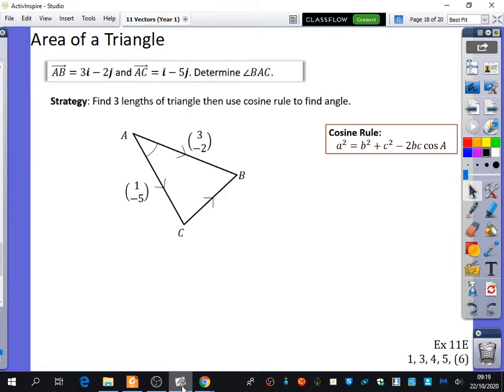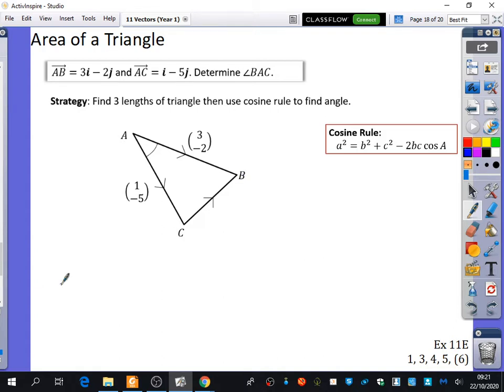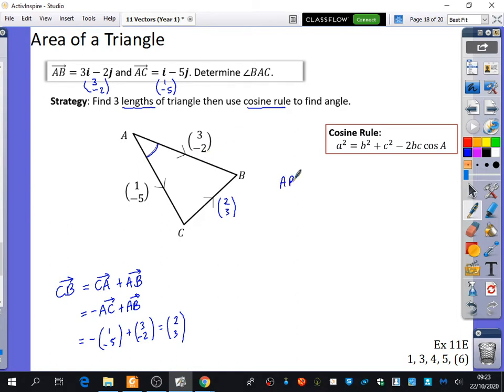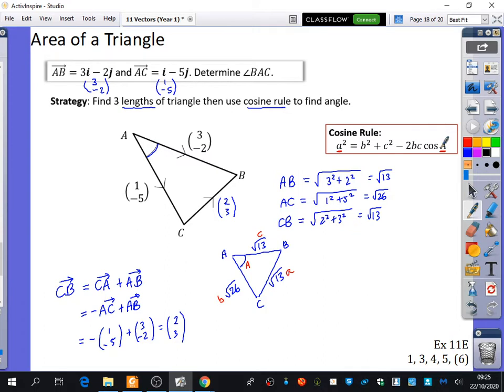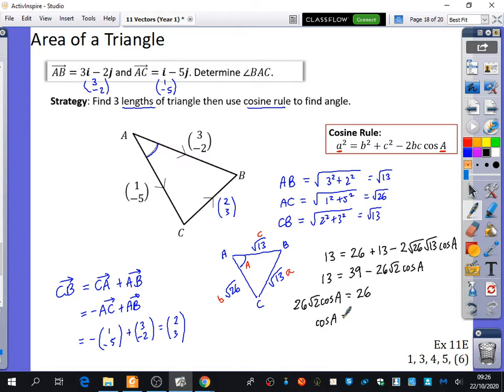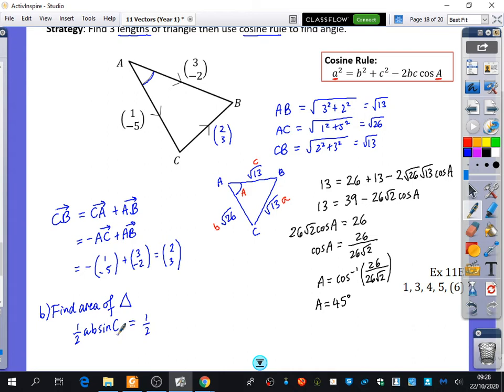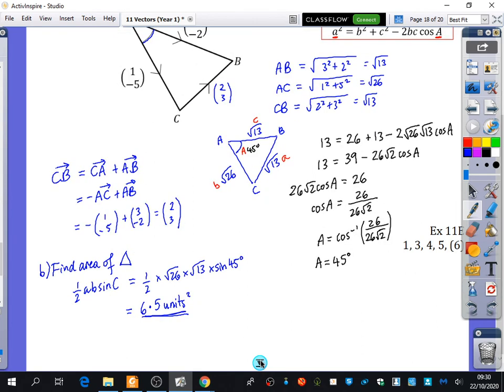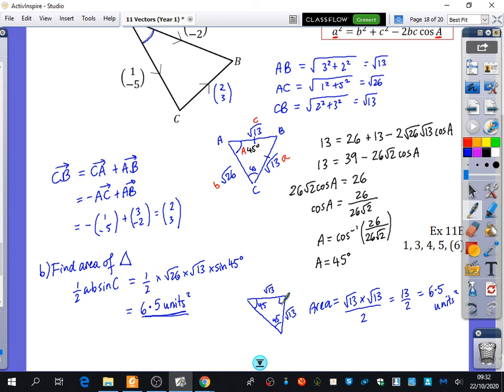Vectors 9 • Area of Triangles • P1 Ex11E • 🤖